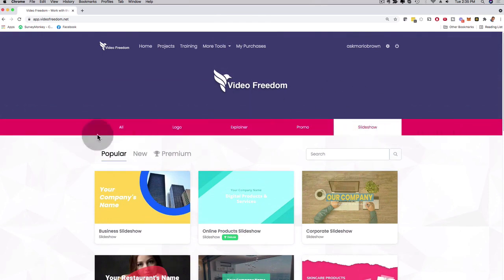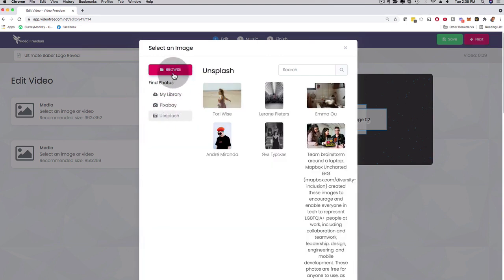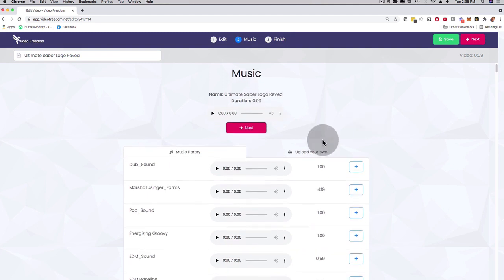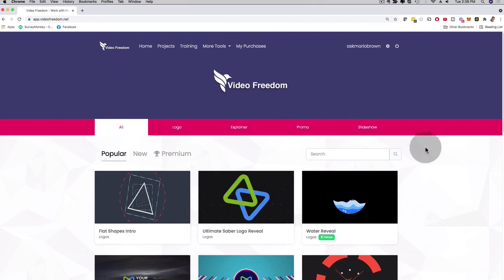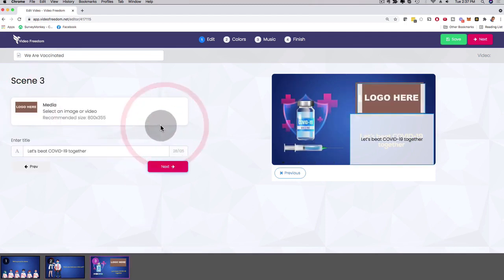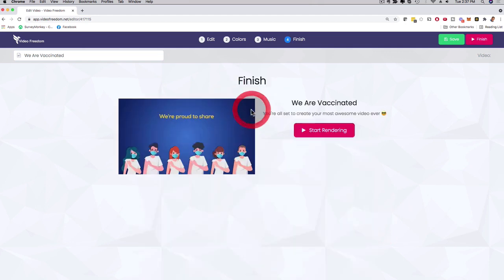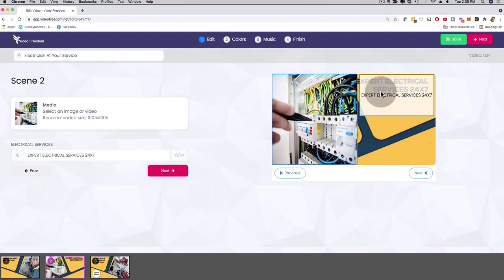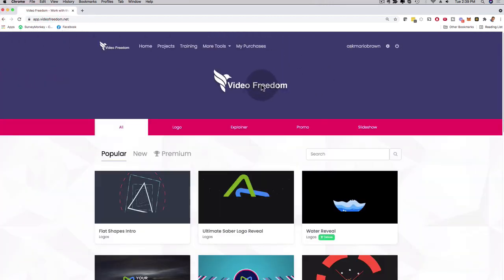Video Freedom Review and Demo | Earn money with video uploading | Make Money with Videos Online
Video Freedom Is A Complete All In One Video Marketing Solution That Produces Cinematic Videos For Clients At Will.

Video Freedom - What is Video Fredom All About

Generating income with video uploading isn't hard, particularly on YouTube. YouTube approves any kind of network for monetization once it crosses 10,000 views. It is quick to start making with YouTube-if your channel meets the eligibility, you can just obtain its Companion Program.

Interestingly, YouTube also supplies tips from top designers to help you expand your target market and establish sufficient monetization views.You will certainly have to request a testimonial as soon as your network gets to 10k views, which is generally completed within a week.

Enroll in AdSense after signing up for its Partner Program and set up your money making preferences. Your video clips will certainly after that reveal advertising and marketing as well as make you cash, which you can check into your AdSense account straight.

Of all, you have to be extremely mindful regarding your video clip content whether it would certainly be helpful or not for others after uploading. I indicate to say, your video material should serve to pupils to make sure that if a person watches your video, after that he/she would certainly remain in impulse to subscribe your channel.

Now allows involved your factor, Guy you can earn money by every kind of video clip on youtube. Maintain in mind one thing, that web content of your video should be your own. After that youtube would not monetise your video & you would not be able to earn cash then, if you post various other's material.

Tags here: Video Freedom Review and Demo, Video Freedom Review, Video Freedom Demo,How to make money with videos online, How to make money with educational videos,How to make money on YouTube without making videos,How to make money on YouTube as a kid,Make Money with Videos Online

Hi my name's Dave and on this channel I show you different tools to help you make money online and how you can start earning income on the internet in the fastest time.